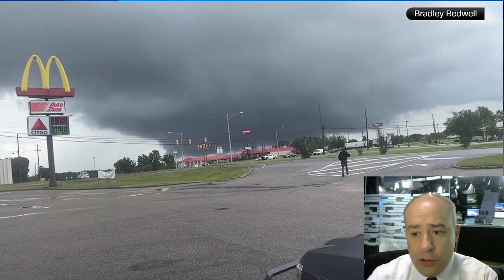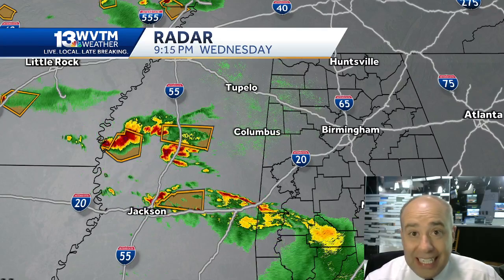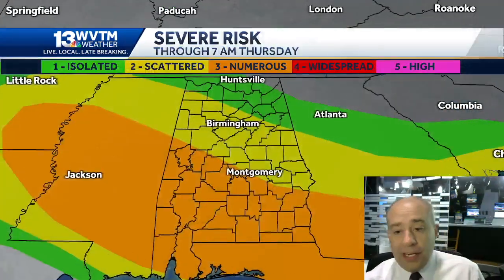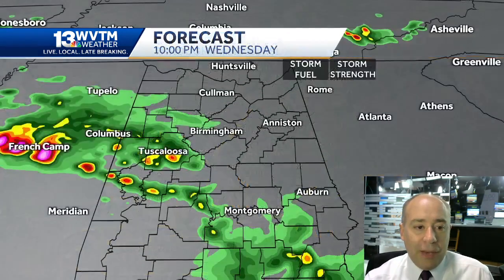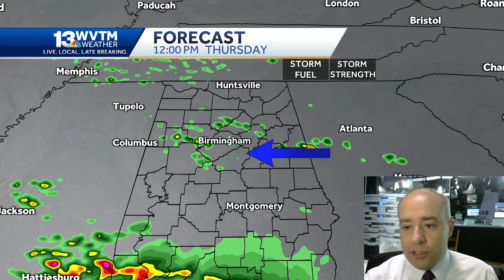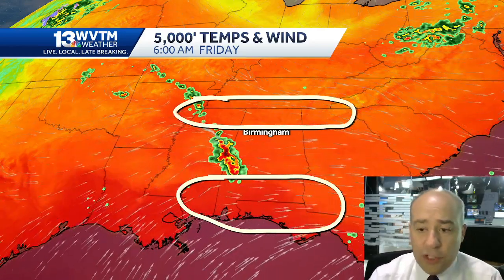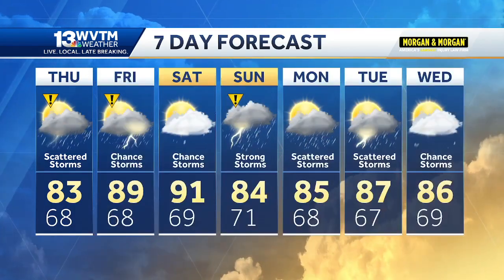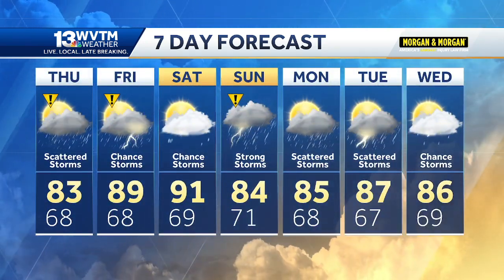June's Deep South Severe Weather Outbreak Continues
Over 200 reports of severe weather including eight reports of tornadoes on Wednesday, June 14, 2023. A likely derecho has caused serious problems for Mississippi, Alabama, and Georgia, and more severe weather is in the forecast with multiple Impact Days ahead.